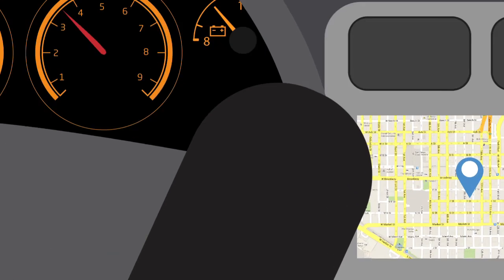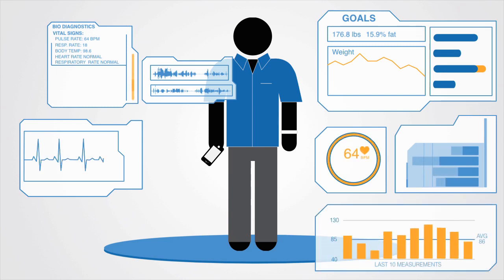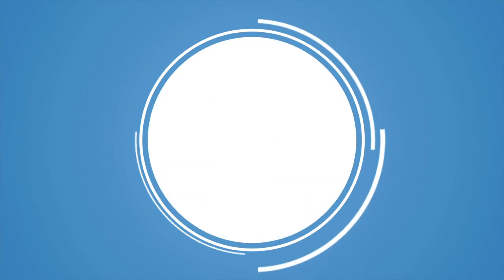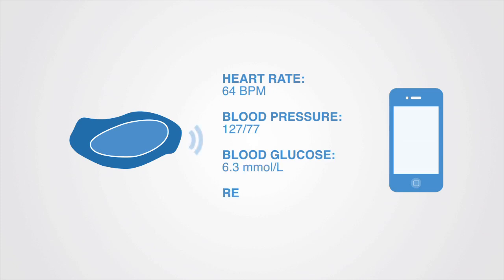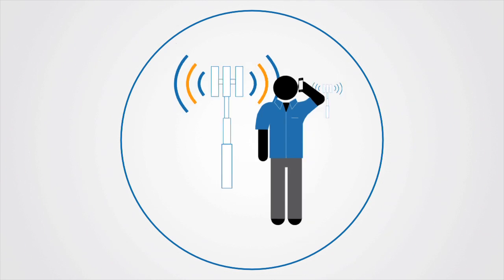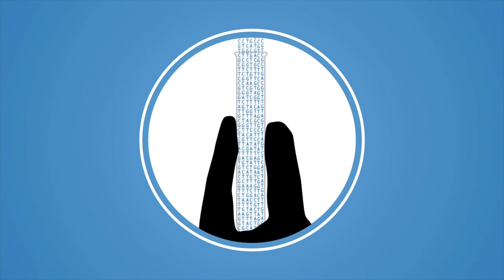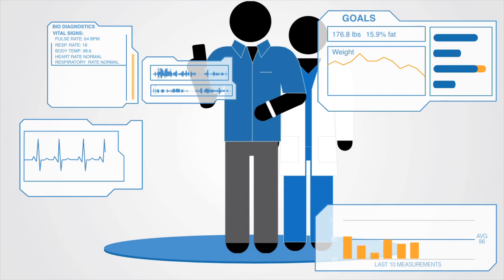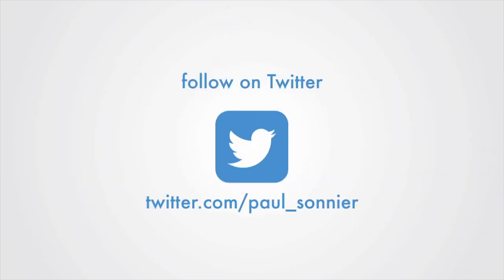The Story of Digital Health (Part 1)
Digital health is the convergence of the digital and genomic revolutions with health, healthcare, living, and society. As we are seeing and experiencing, digital health is empowering us to better track, manage, and improve our own and our family's health, live better, more productive lives, and improve society. It’s also helping to reduce inefficiencies in healthcare delivery, improve access, reduce costs, increase quality, and make medicine more personalized and precise.

Video design, animation, and direction by Jeff Bennett, Digital Splash Media